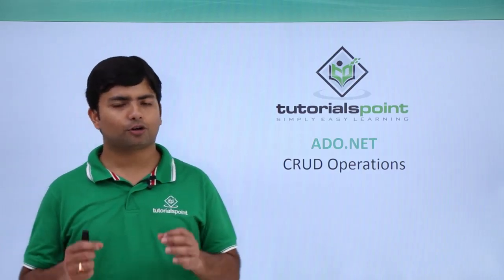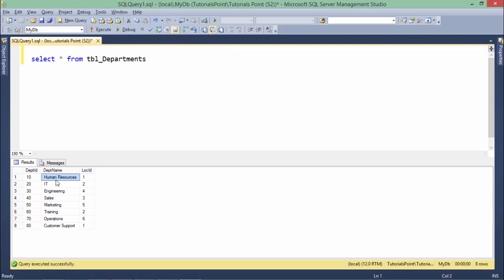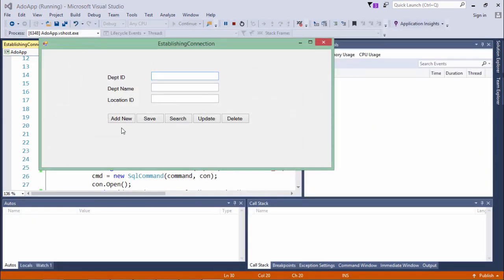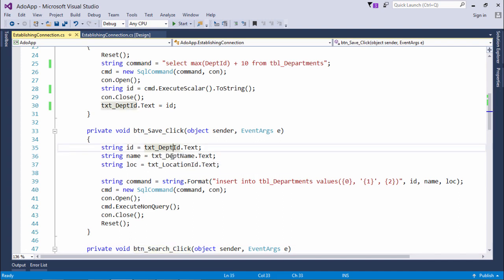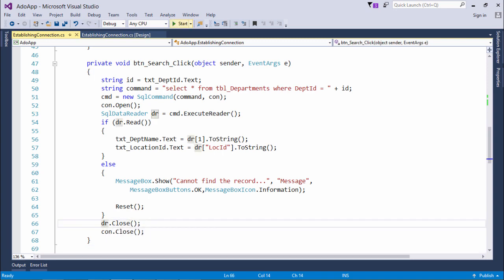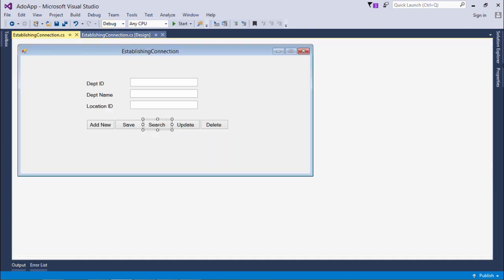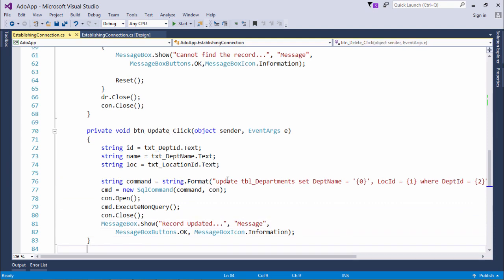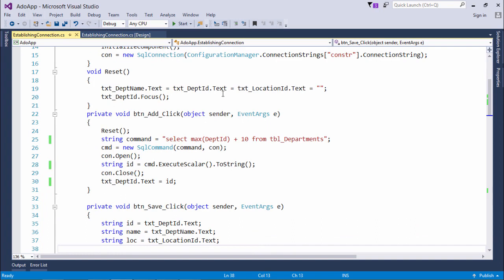ADO.NET - CRUD Operations